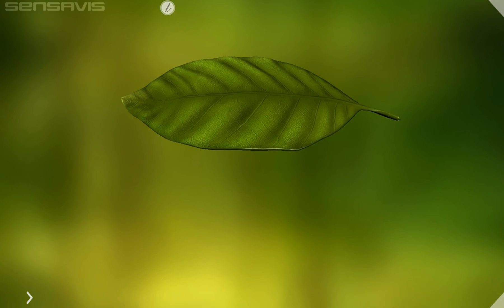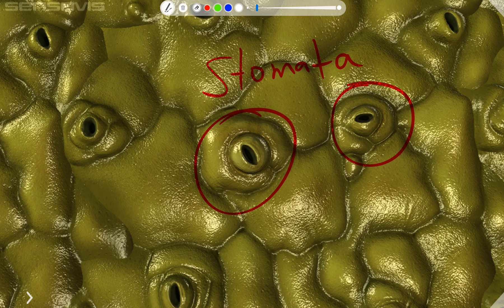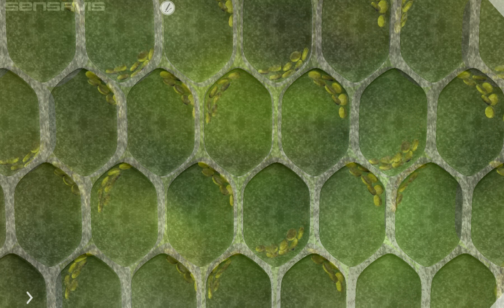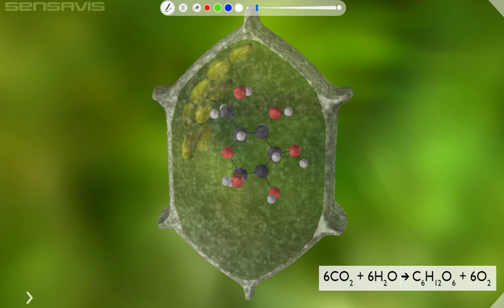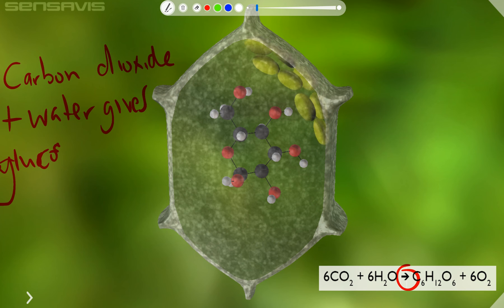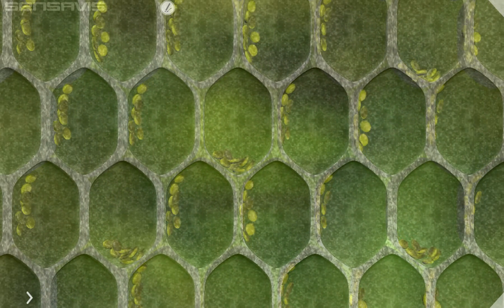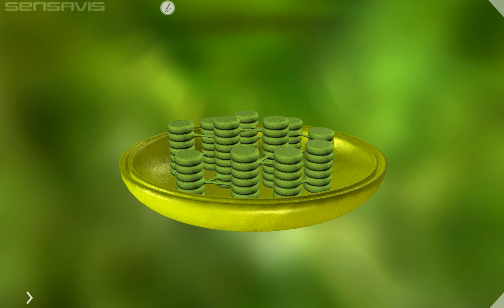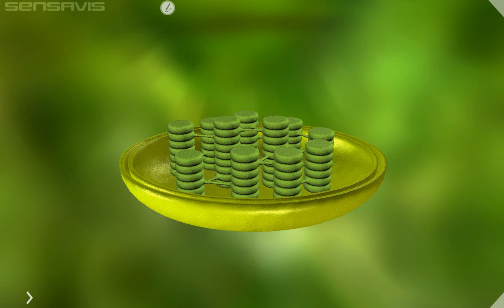Photosynthesis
IGCSE Biology lesson on plant nutrition-photosynthesis